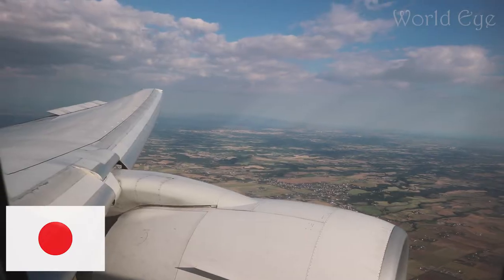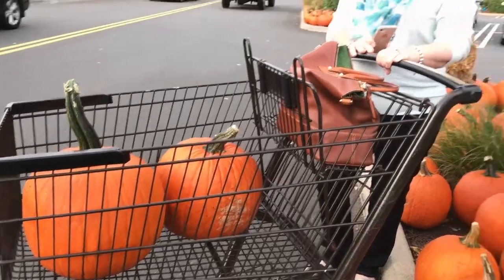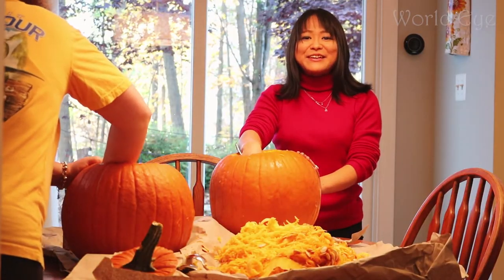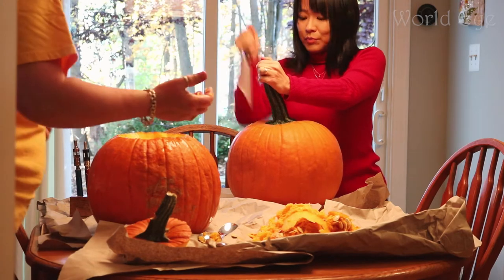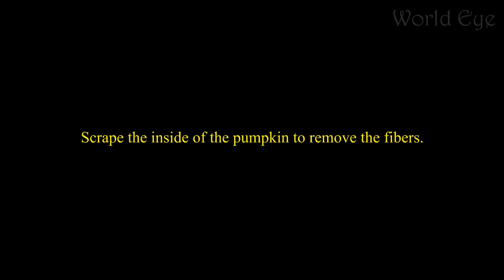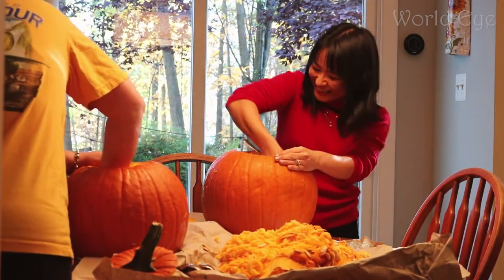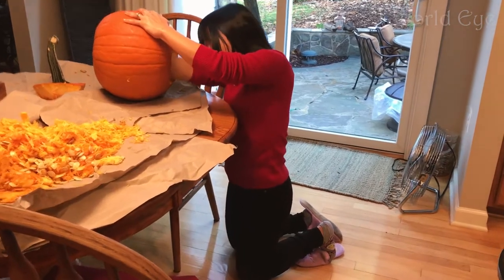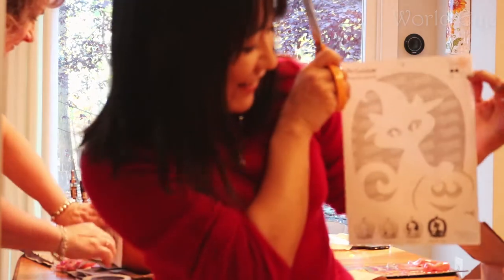First Time Carving a Pumpkin in the US! 🎃 Japanese Tries Classic Halloween Tradition① アメリカのカボチャの削り方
Ever wondered how a Japanese person experiences the art of pumpkin carving for the first time in America? Dive into this Halloween Vlog from 2017 where I learn, hands-on, the ins and outs of creating the perfect Jack-o'-lantern! With guidance from my American aunt and uncle, I uncover the joy and tricks of this beloved Halloween ritual. Perfect for beginners and anyone curious about blending cultures during this spooky season! 🎃👻

Share your pumpkin carving stories and tips in the comments below, and don't forget to hit that 'Like' button!"

アメリカのHalloweenで初めてジャック・オ・ランタンことカボチャのおばけを削りましたので、作り方を紹介します！このハロウィン Vlog 2017で初心者でも簡単に本格的な物が作れるはずです！ハロウィン前編です。後編も近いうちに更新しますのでお楽しみに(*^-^*)

Artist - Steven O’Brien
Title - Hub Sweet Hub: Dance of the Sprites

Artist - Vieux Chat
Title -I'm A Ghost

Artist - Dante Simonini
Title - Green Dolphin Street

Artist - Vieux Chat
Title - Crying For The Carolines

Artist - QuirkySquid
Title - Spookjazz (Napstablook X QuirkySquid)

Artist - Soundmarche
Title - Pumpkin Night

Artist - BADRE
Title - Turlitawa - Exodus Badre Rmx

Artist - Kohrogi
Title - Pumpkin

Artist - Frederic Modine
Title - Silly Symphonies - La Danse Macabre

Artist -  AmyDiAngelo
Title - Hedwig's Theme